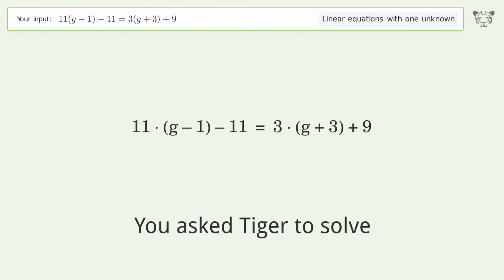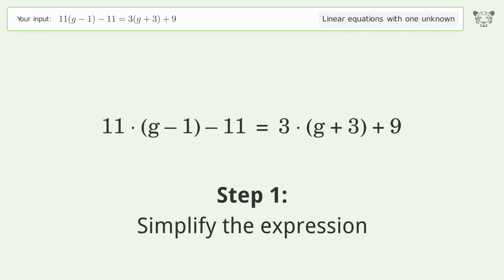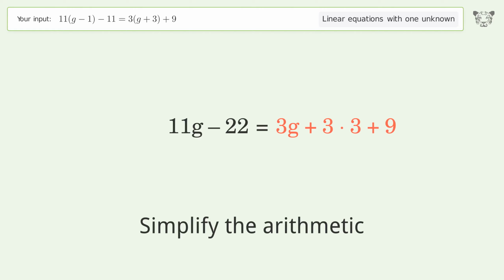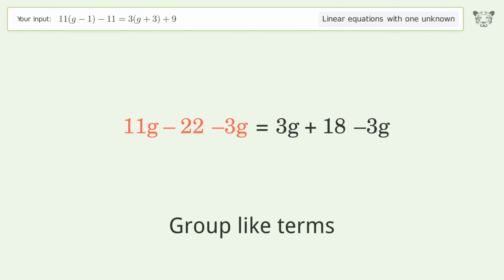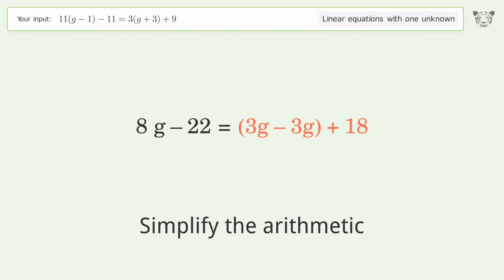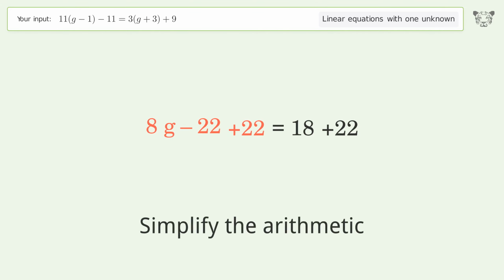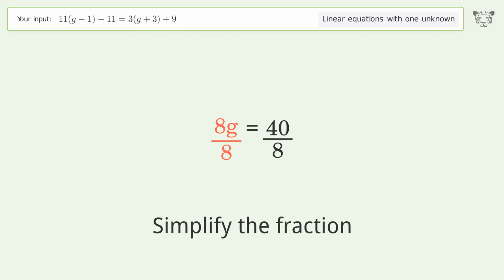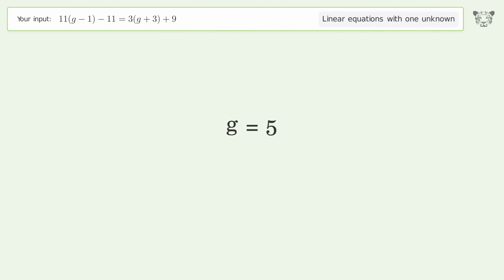Solve 11(g-1)-11=3(g+3)+9: Linear Equation Video Solution | Tiger Algebra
Struggling with 11(g-1)-11=3(g+3)+9? Watch our step-by-step video on Tiger Algebra to master this linear equation effortlessly.